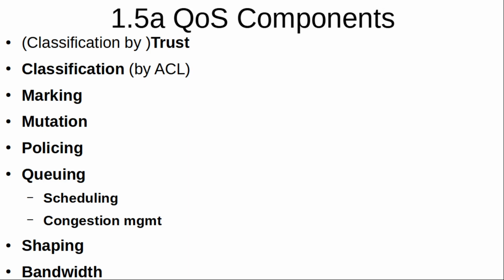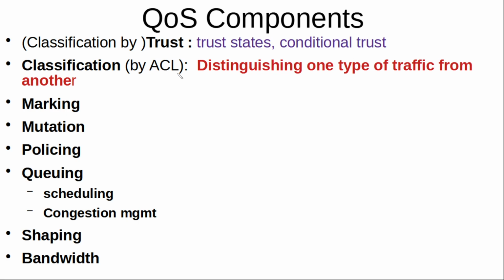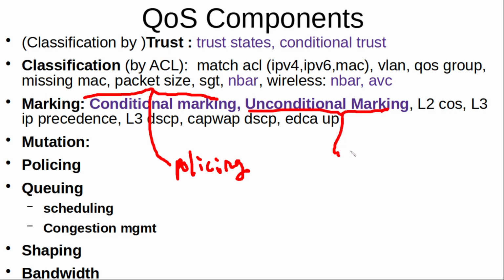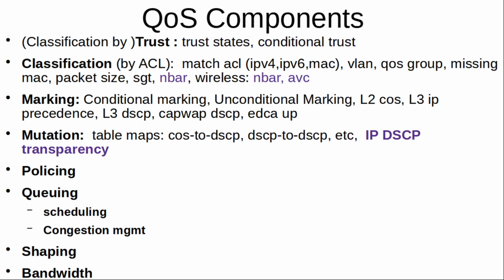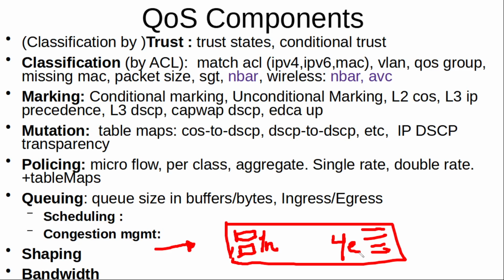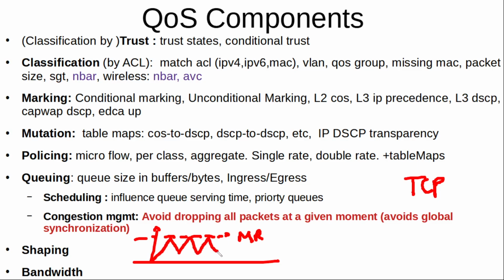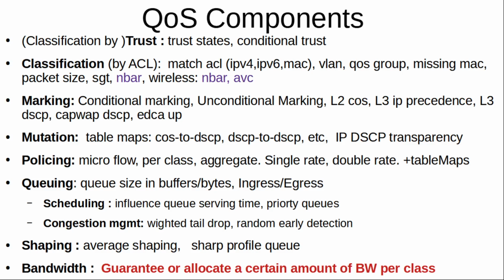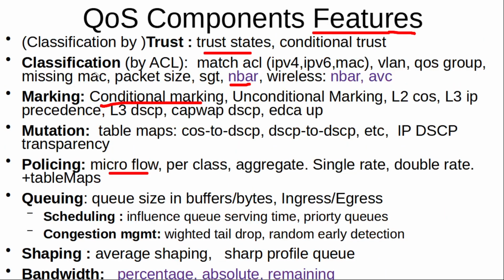Encor 1.5a List of QoS Components 1/10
Encor 1.5a QoS Component Intro